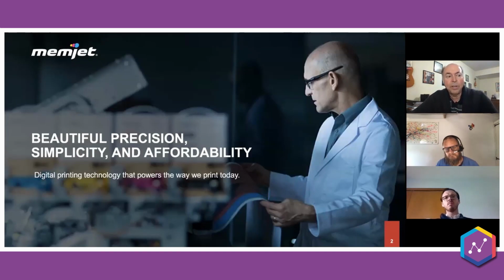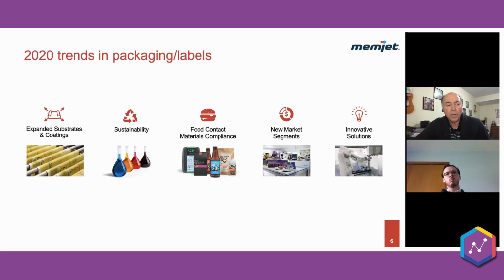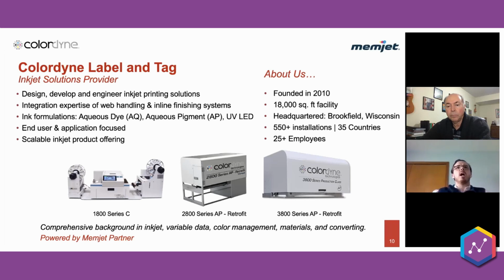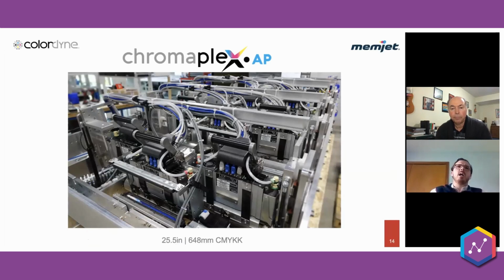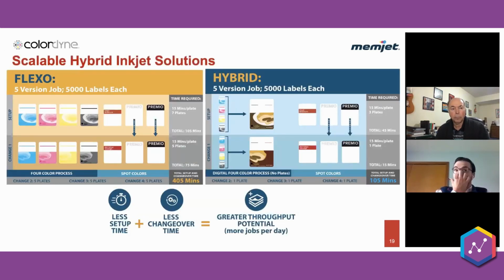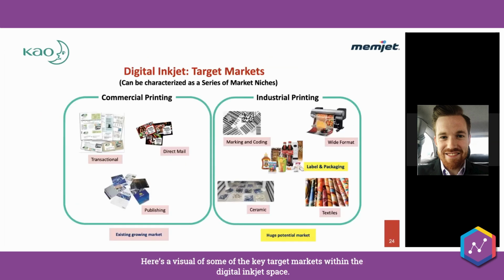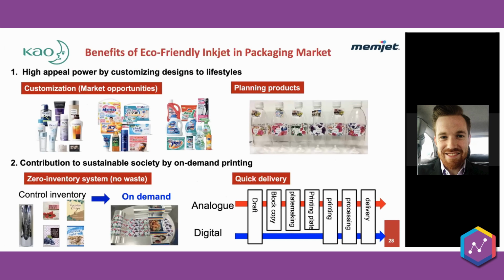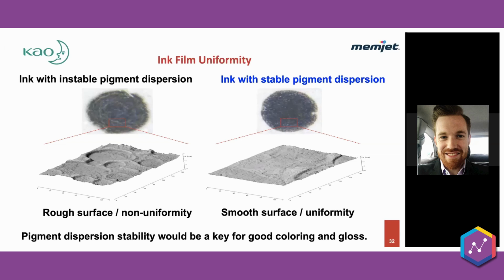DAY 4 - 15.30- The Tipping Point for Inkjet: Grow your Packaging & Labels Business powered by Memjet